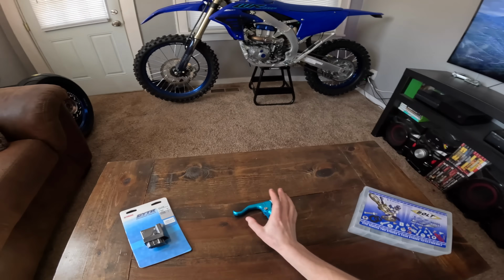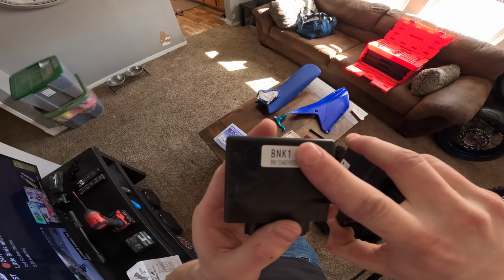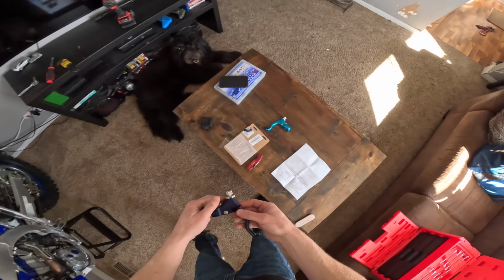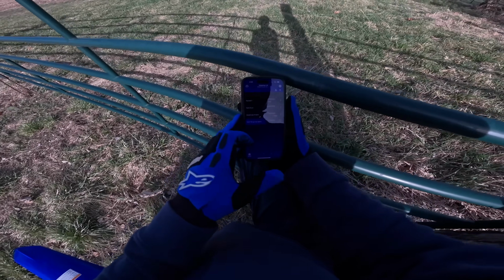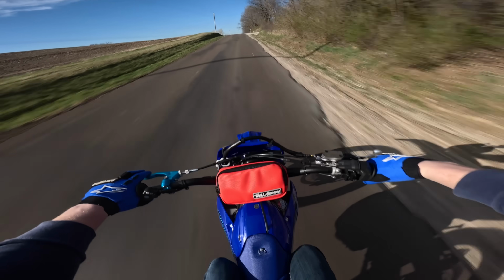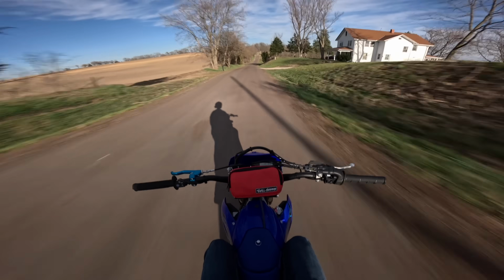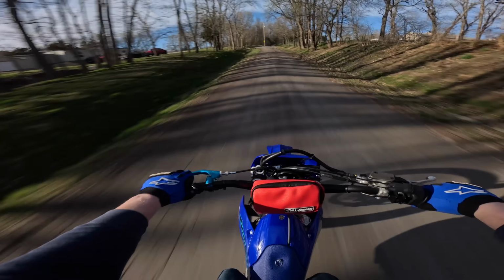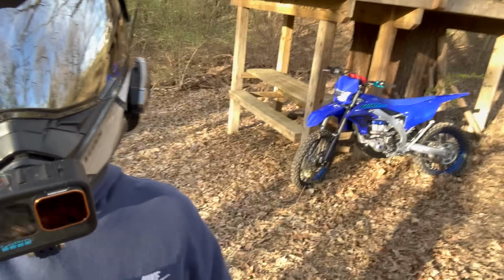I put a Competition ECU on my 450 (Im in Danger)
I think I'm going to have to put the original one back in because this thing is too fast now lmao.
Wassup everyone! Today we install a new clutch lever and my GYTR Competition ECU! After that I take the bike out to test out a few tunes that I threw together. I felt like a chicken with its head cut off making this video and I hope it doesn't come thru that way too bad on video. I hope you all enjoy!
Sumo wheels next video!! Love y'all ❤️

(P.s. you guys showed so much love on the last video I can't thank you enough, no slowing up anytime soon!)

Outro Music ‘Stallion’ - Beats Provider
Song: Get Right
Song: Under The Tree
Artist: Owl Nest

All content posted under this domain has neither any affiliation with its poster nor any relation to the rider portrayed in any way which includes, but is not limited to his or her likeness, location, or personal identity.